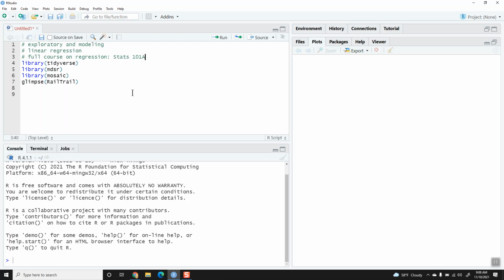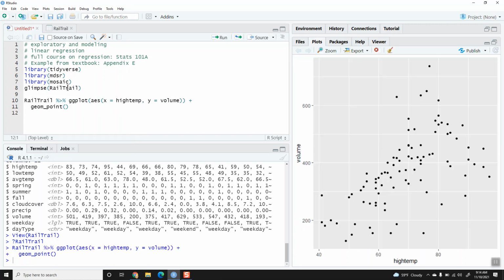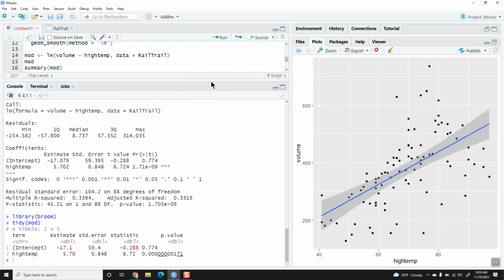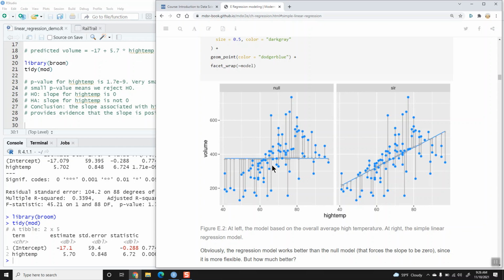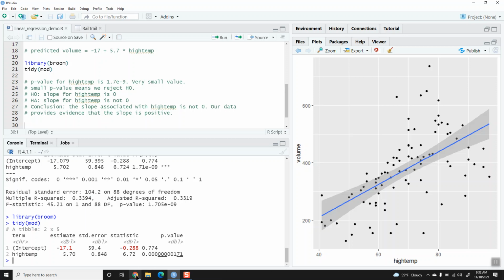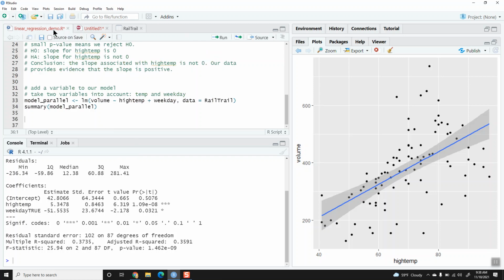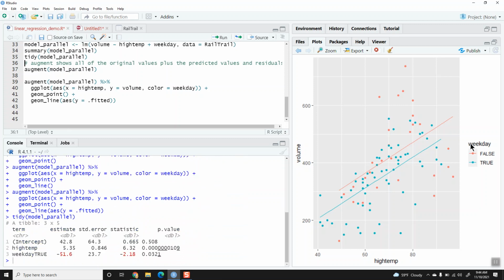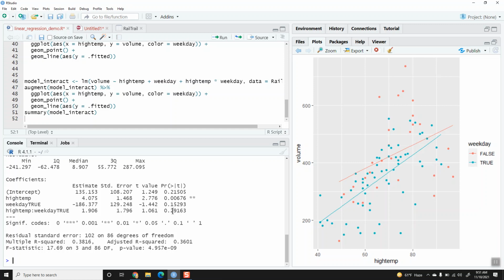2021 11 10 Stats 15 Lect 1